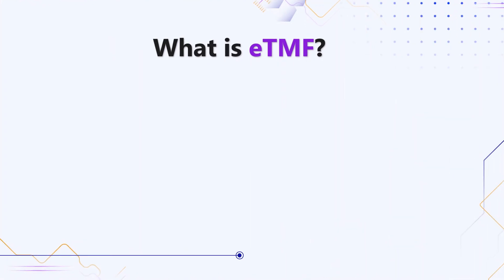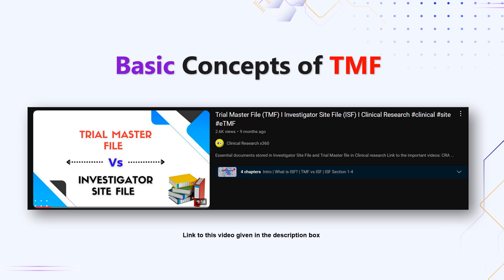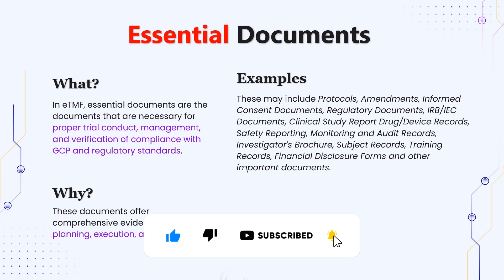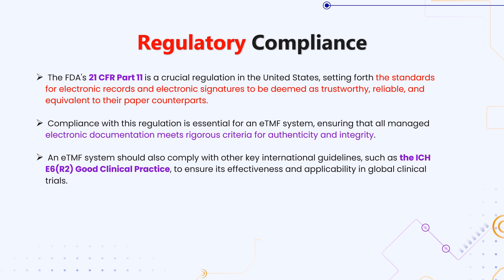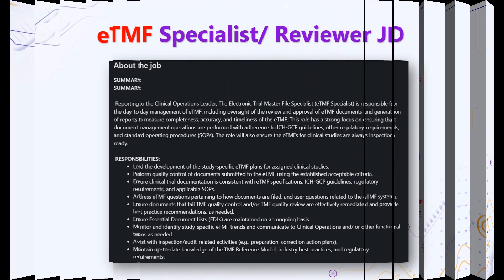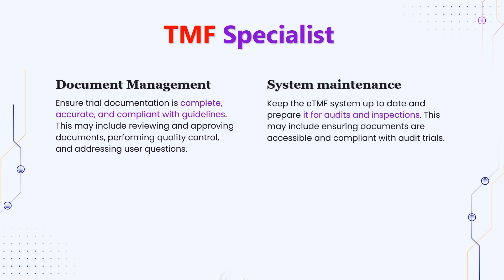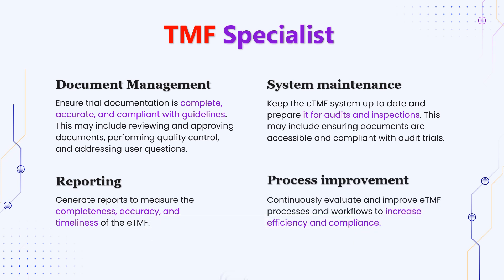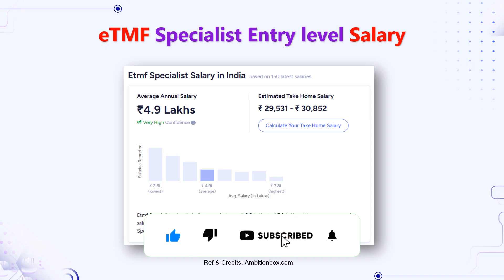What is eTMF Specialist & TMF Reviewer? | All you need to know about eTMF Career | Trial Master File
eTMF Specialists contribute significantly to efficient document management, compliance, and successful clinical trial outcomes. In this video let us understand the TMF specialist role, career, salaries and growth.

(0:00) Intro
(0:42) What is eTMF?
(2:04) Basics of TMF
(2:25) Essential Documents
(3:44) Regulatory Requirements
(5:47) eTMF Specialist role
(8:28) eTMF Salaries